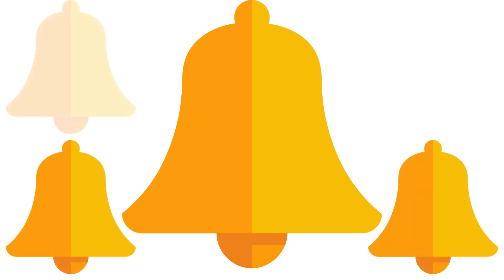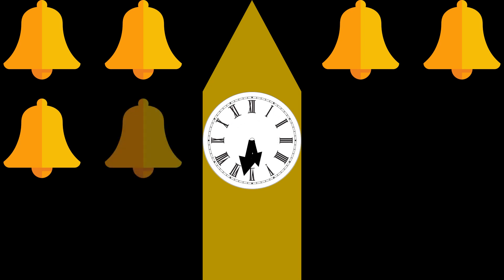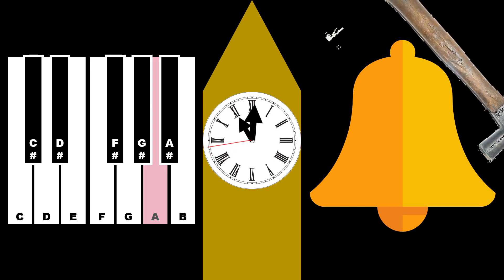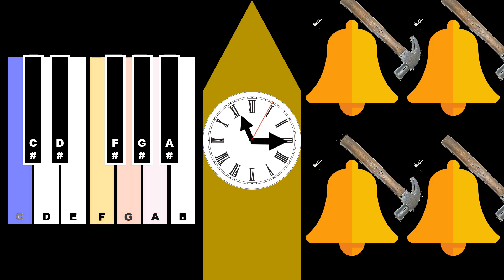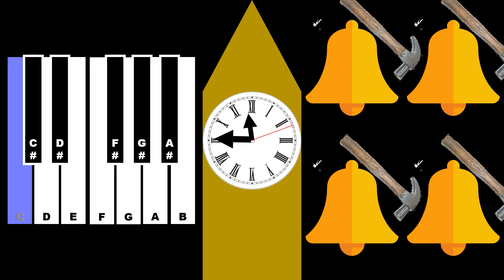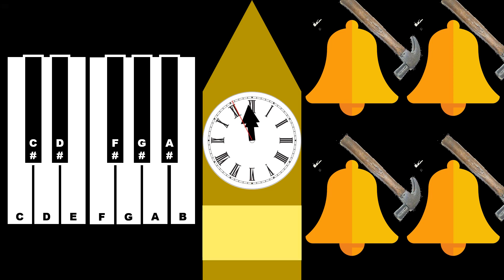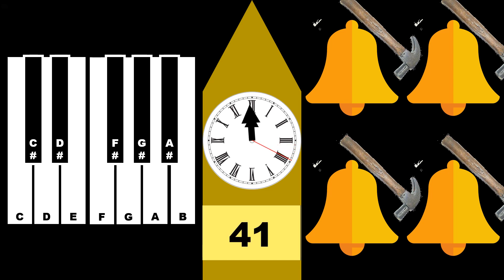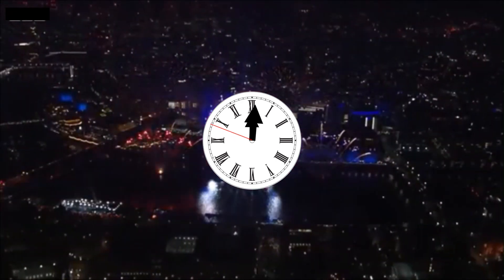Big Ben: the Mechanism behind It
The Big Ben is a huge grandfather's clock with 4 sides having the same appearance.  This clock tower in London is known for ringing the bell repeatedly every hour.  To furthermore understand on what will make the clock chime every 15 minutes, just watch this video until the end.